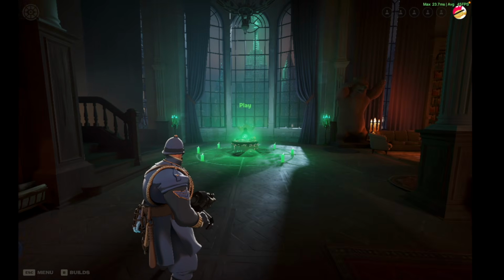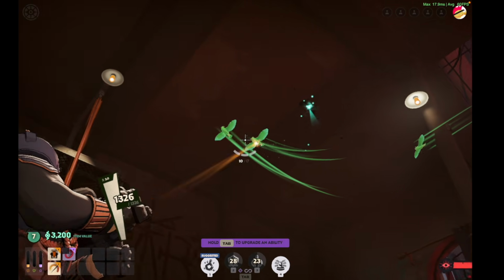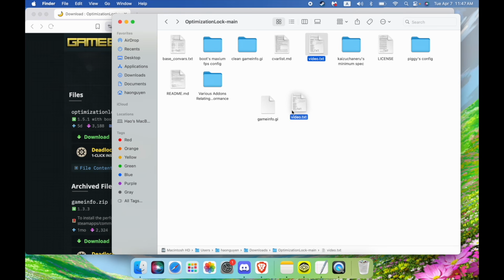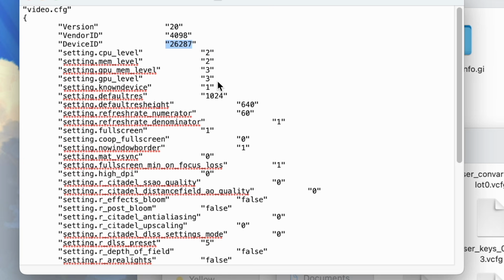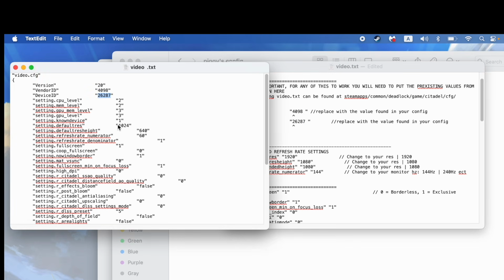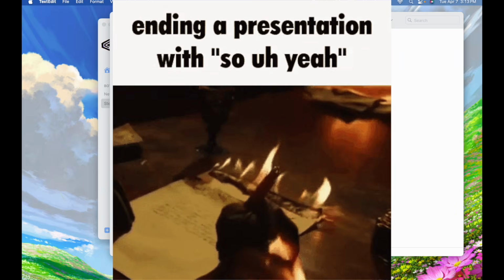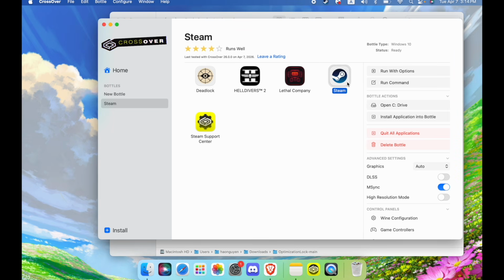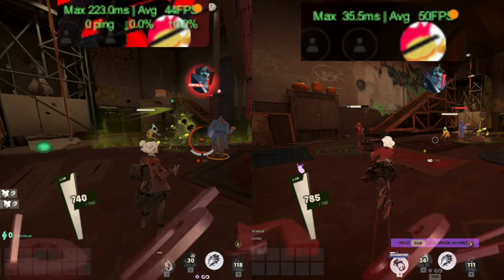Deadlock on Mac FPS Boost (Crossover) – Settings + Config Guide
Couple of things to mention.
I capped my fps at 60FPS in game (I suggest you do it too).
My Render Quality is at 100, feel free to decrease yours for more FPS.
Obviously FPS dips during big teamfights, but with the Configs, it should make team fights much stabler without any freezing.
and uhh, yeah im Ritualist so you know im goated.